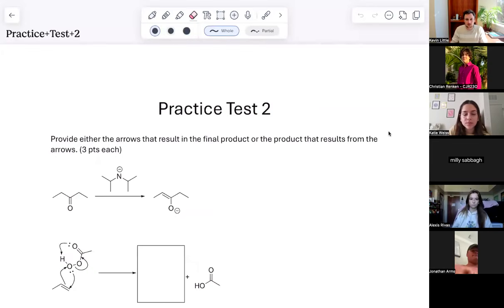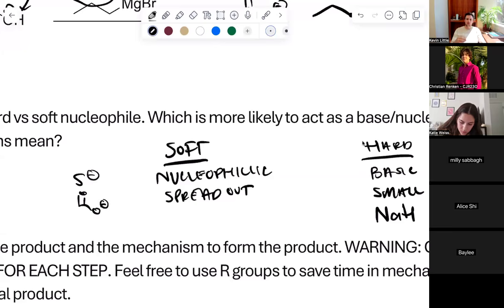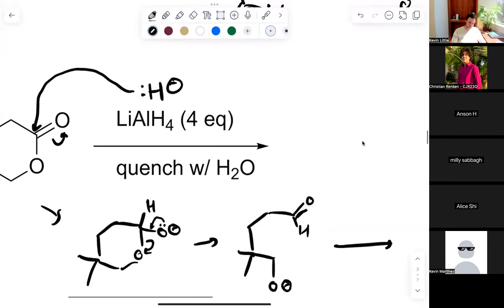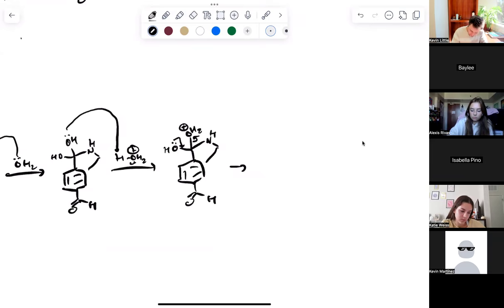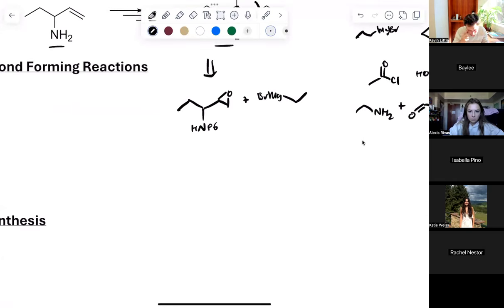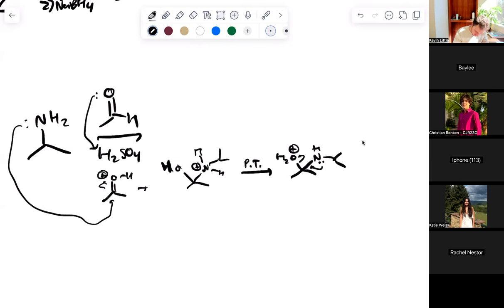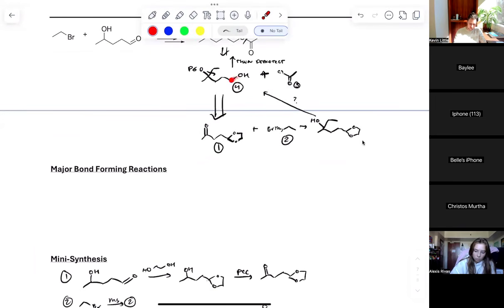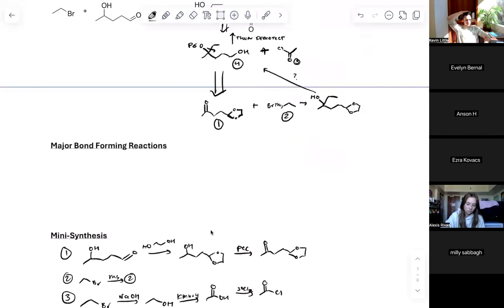Organic 2 Practice Test 2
Kevin Little from FSU goes over his practice test for organic 2. Topics include synthesis and carbonyl chemistry.